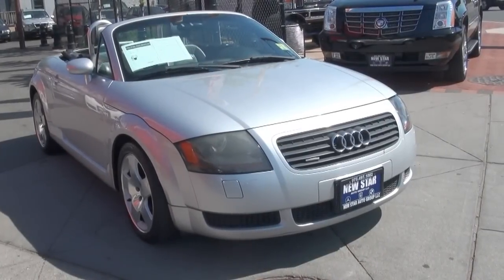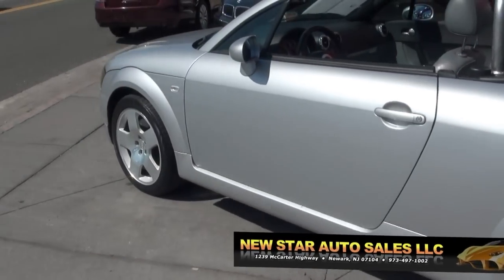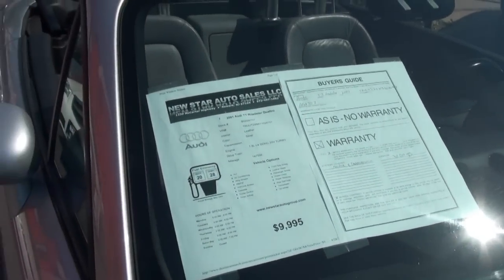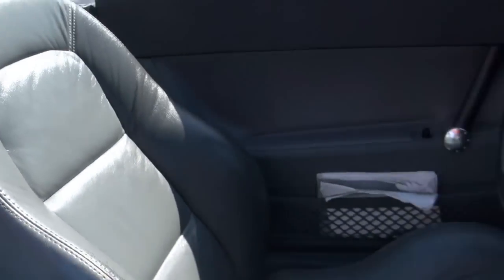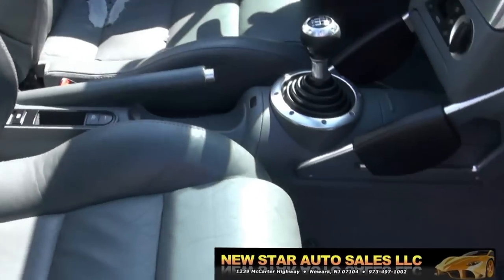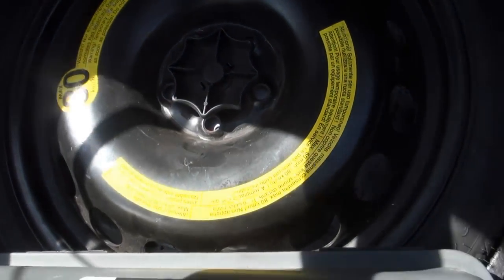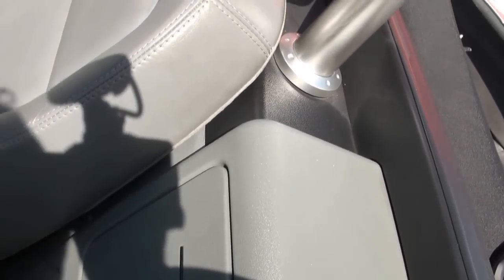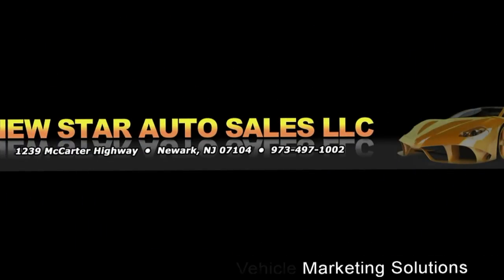2001 Audi TT 1.8T Quattro 225hp Roadster